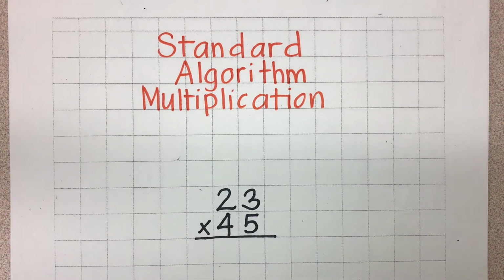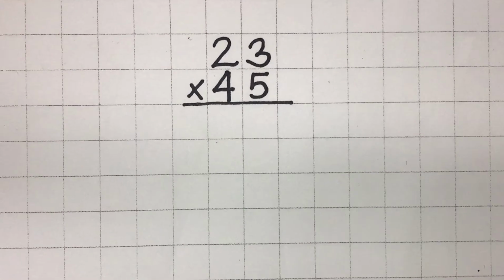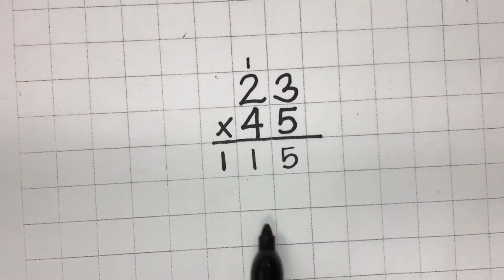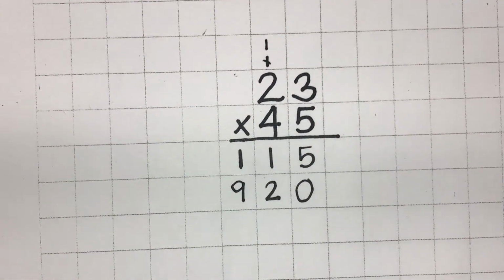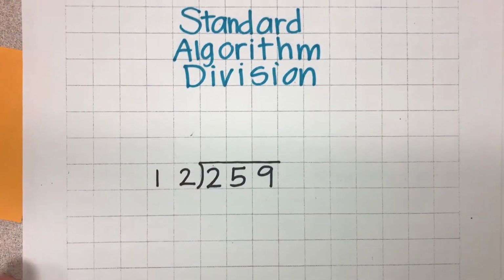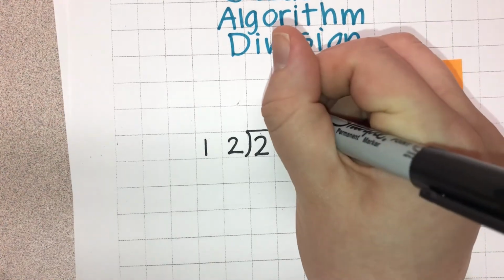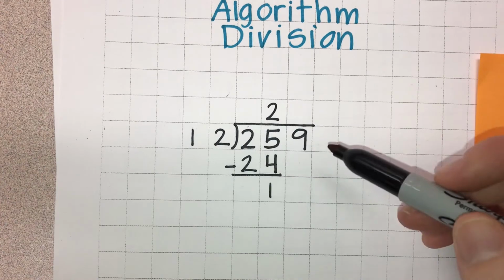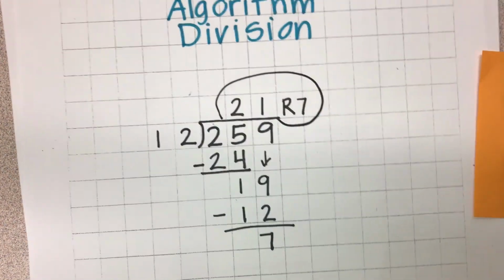Preview of Unit 4- Standard Algorithm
A sneak peek at our next unit on standard algorithm for multiplication and long division.